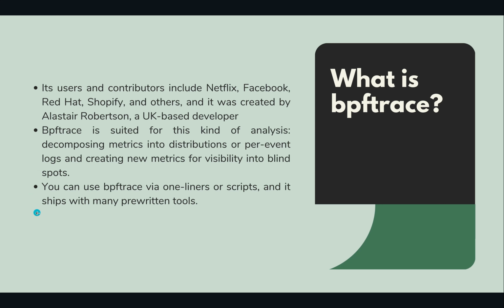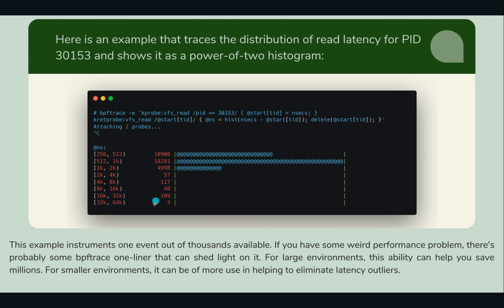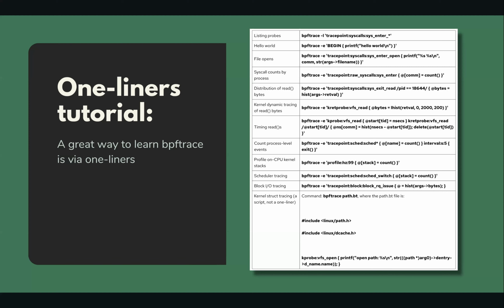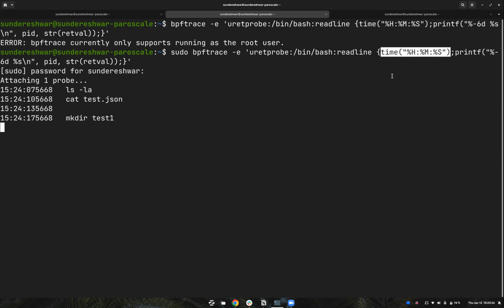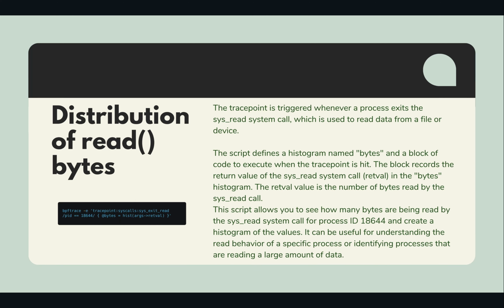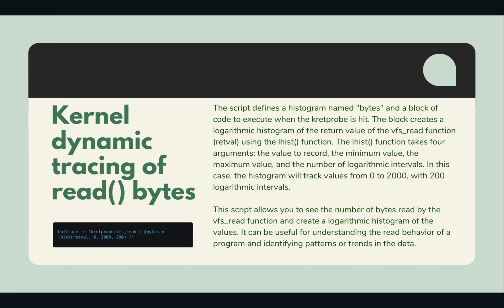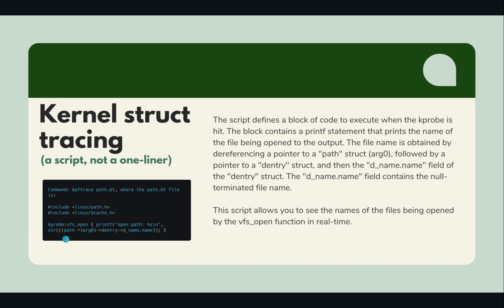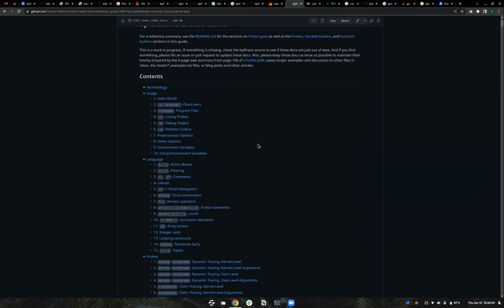Introduction to Bpftrace